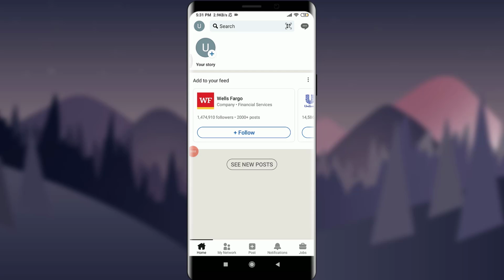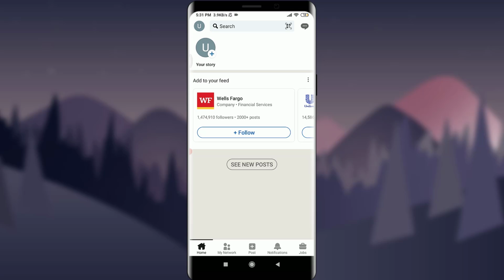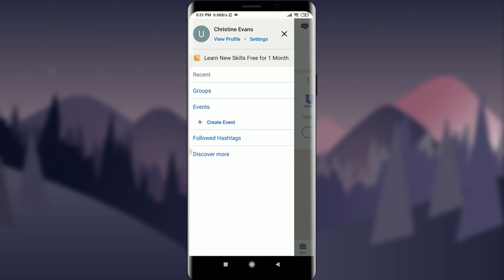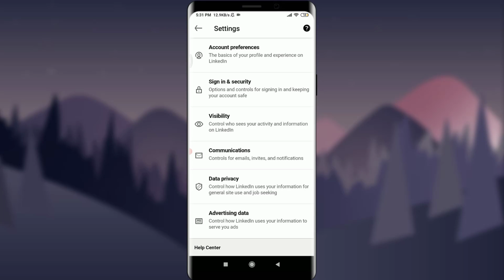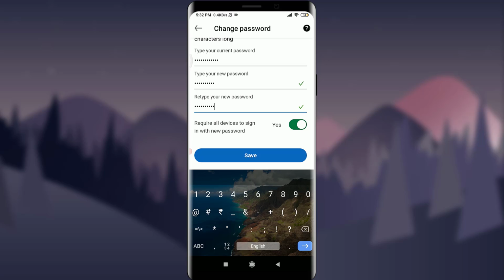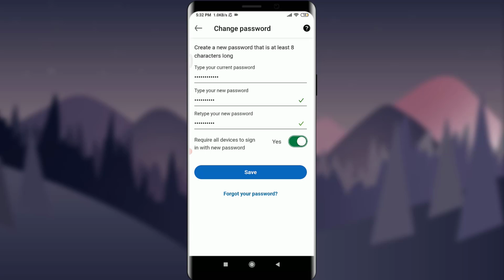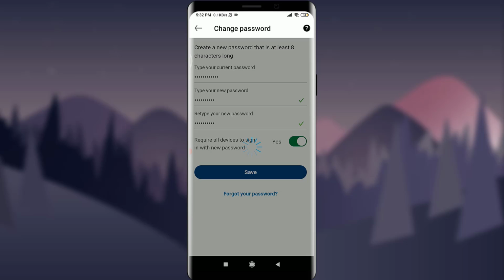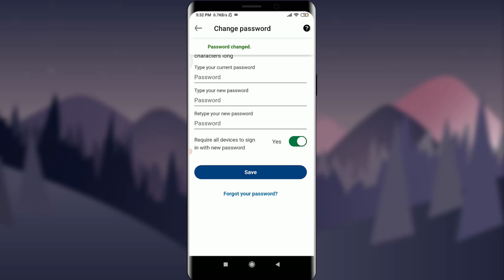How to Change LinkedIn Account Password | 2021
Wanna know How to Change LinkedIn Account Password but don't know how?
In this video I will guide you in step by step process to change the password of your LinkedIn account from the LinkedIn mobile app.

With the Steps below you can easily Change LinkedIn Account Password
1)Firstly open Linkedin app on your smartphone and make sure you are logged in
2) Tap on your profile icon in left corner, Tap on Settings
3) Now Tap on Profile and security and scroll down and tap on Change Password
4) Type in your current password, Your new password and Re-confirm your new password
5) Tap on Save option Below.

So, in this few simple steps you can successfully Change LinkedIn Account Password

I hope this video was helpful to you guys & if it was don't forget to subscribe us for other video like this.In this video I will guide you in step by step process to change the password of your LinkedIn account from the LinkedIn mobile app.